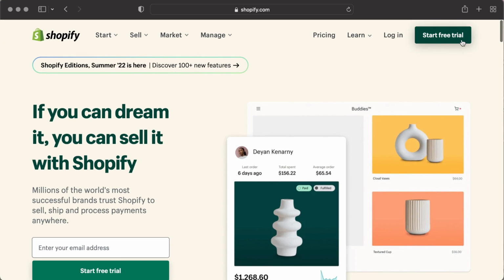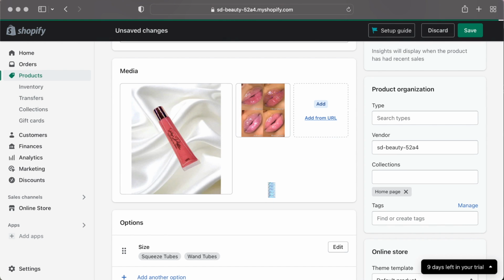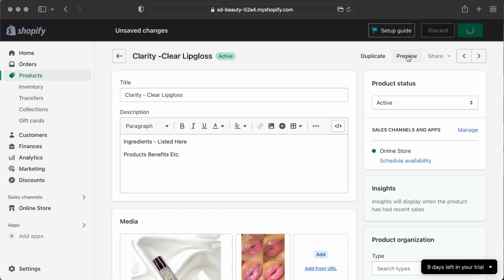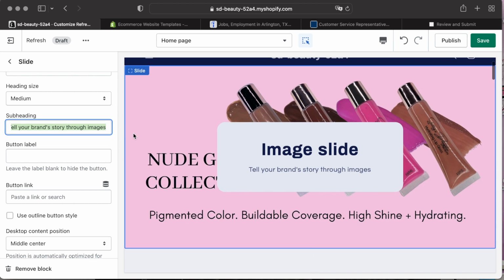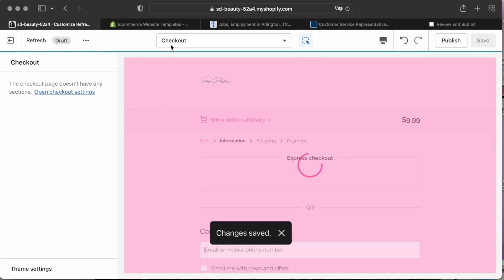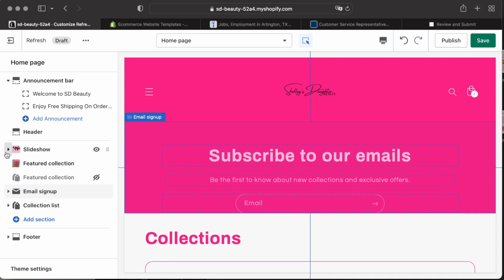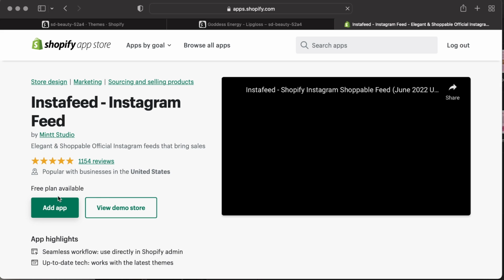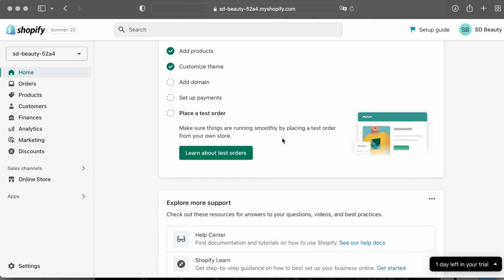Watch Me Create a Website Using Shopify | Setting up an Online Store with Shopify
Closing My Business | Why I'm Closing My Business + How I Really Feel About Having My Business

I simply made this video because after looking through some of my older comments, I noticed I had a bunch of requests on how to make a website / how to set up an online store. I hope that it was helpful.

Lipgloss Recipe E-Book✨ A Step By Step How to Make Lipgloss E-Guide. Including exact measurements & direct links to products need to make the lipgloss✨

💕Amazon Business Finds Links💕